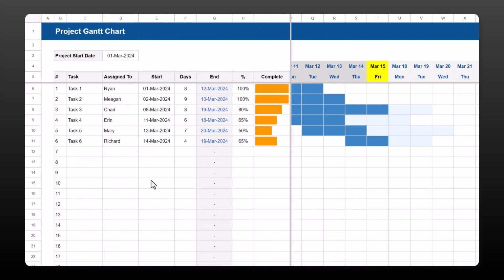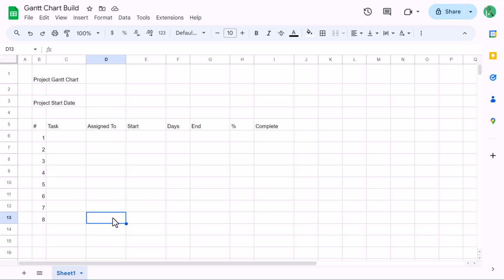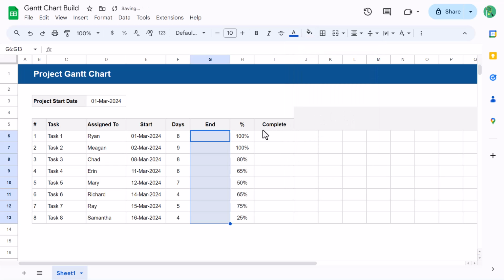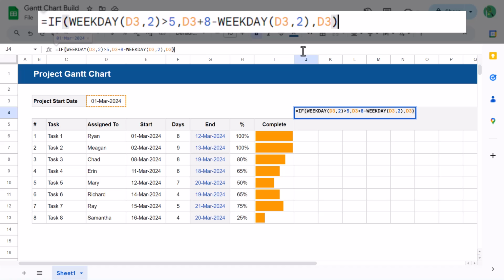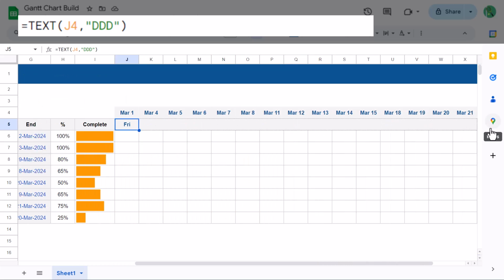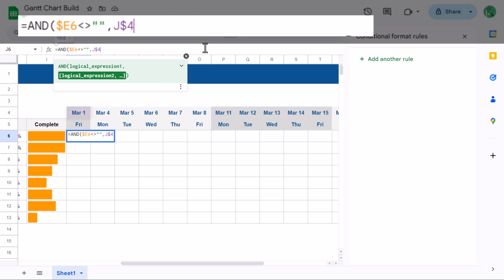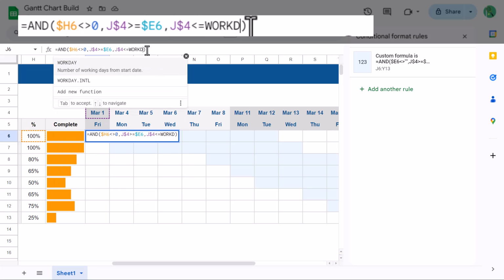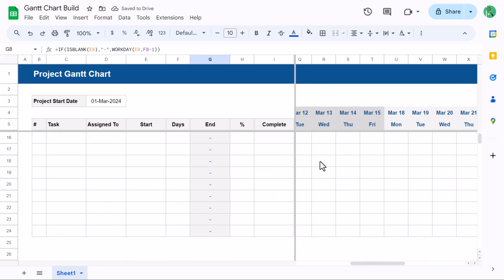How to Create an Awesome Gantt Chart in Google Sheets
VIDEO CHAPTERS
00:00 - Intro
00:45 - Structure
04:28 - Formatting
06:26 - Formulas
12:55 - Conditional Formatting
20:58 - Expanding the Chart
22:28 - Outro

MUSIC TRACK
Track: Melted Mind
Artist: Max Anson